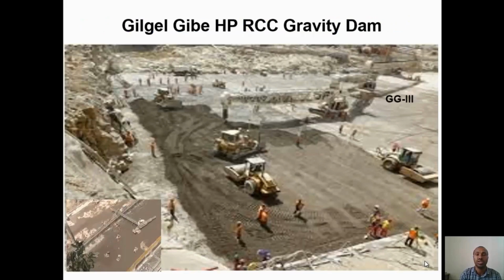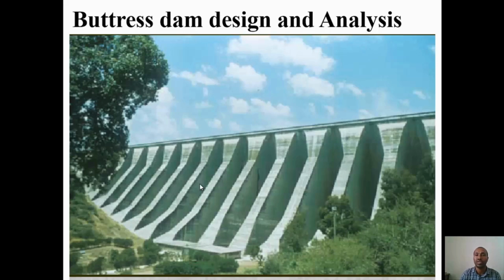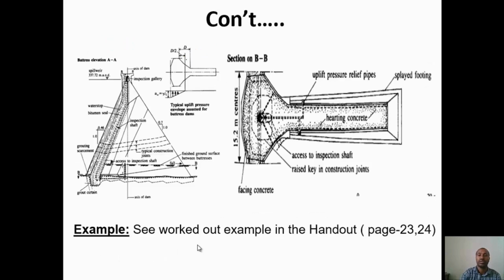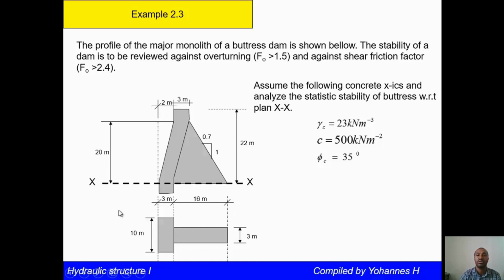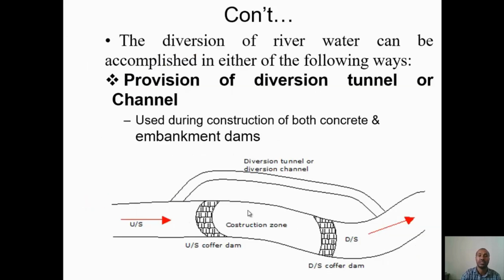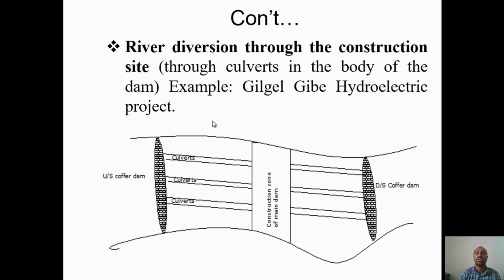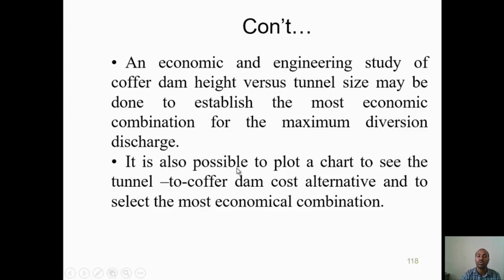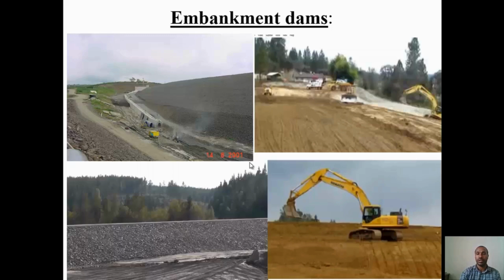Roller compacted concrete gravity dam, Buttress dam analysis and design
In this lecture video, I am going to discuss about the advantages of roller compacted concrete gravity dam and buttress dam. Moreover, I will explain river diversion techniques during construction such as coffer dam and diversion tunnel. And, a combination of an economic and engineering study of the coffer dam height and tunnel diameter shall be established with optimum cost.Before you close up the session, please like, share to your friends and subscribe to my channel and turn on the notification to get more videos on similar content.